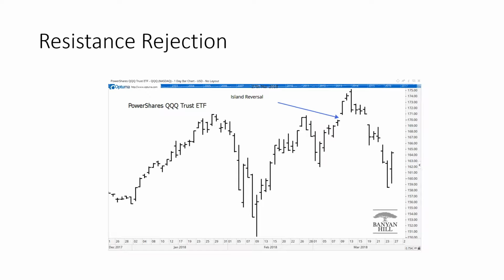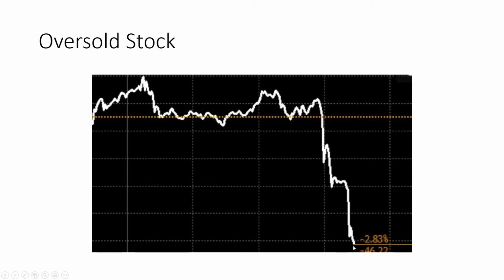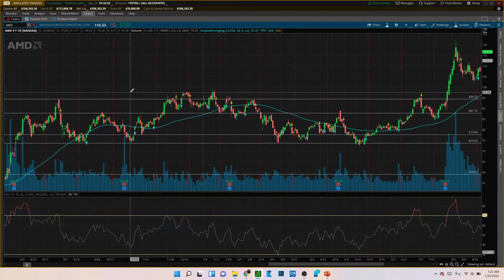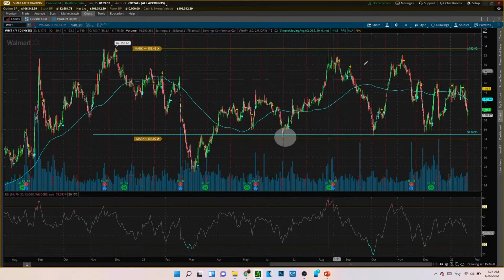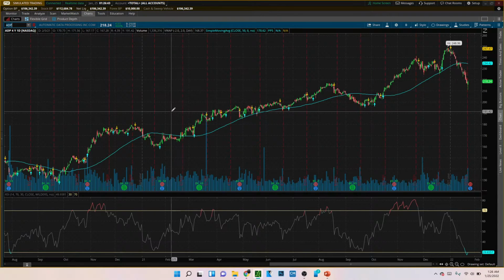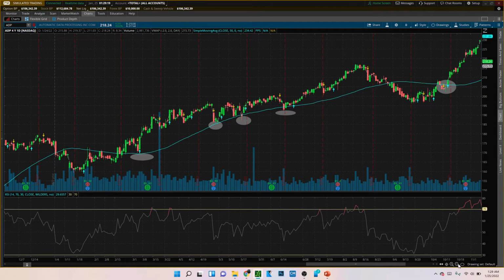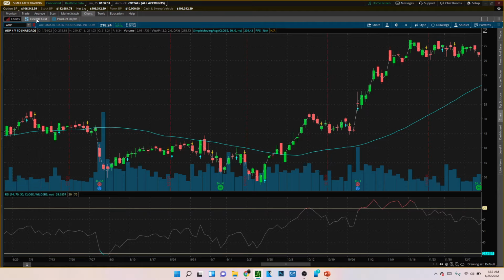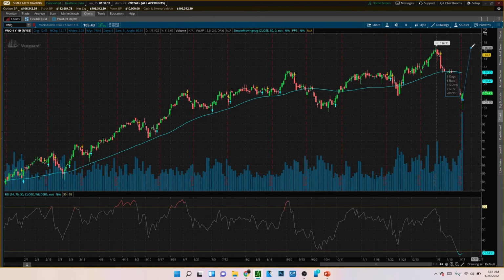The 4 Top Stock Patterns Every Trader Should Know | Day and Swing Trade Strategies